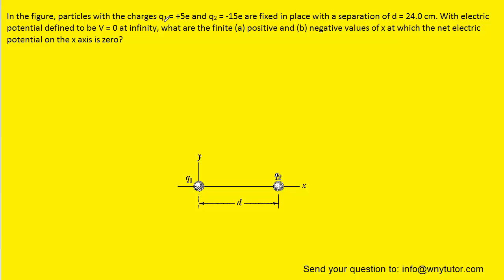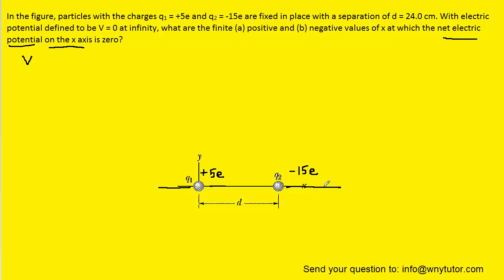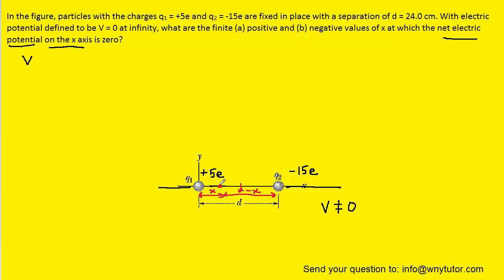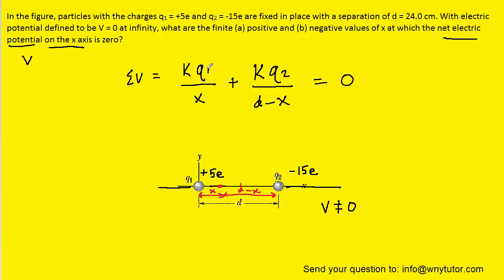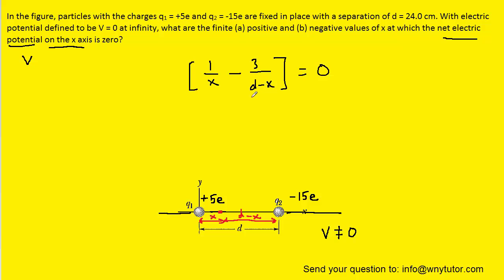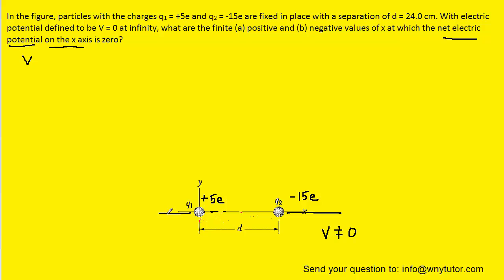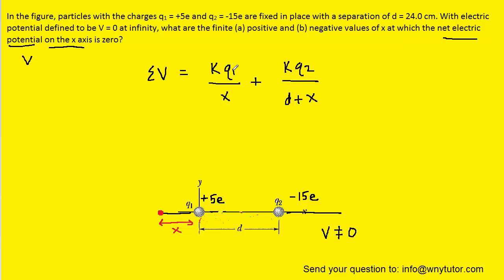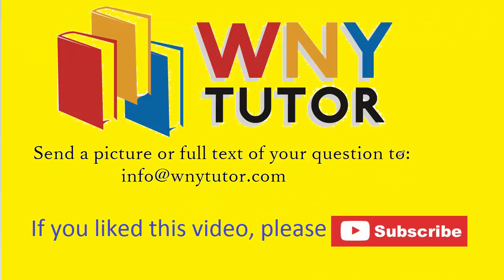In the figure below, particles of charge q1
In the figure, particles with the charges q1 = +5e and q2 = -15e are fixed in place with a separation of d = 24.0 cm. With electric potential defined to be V = 0 at infinity, what are the finite (a) positive and (b) negative values of x at which the net electric potential on the x axis is zero?